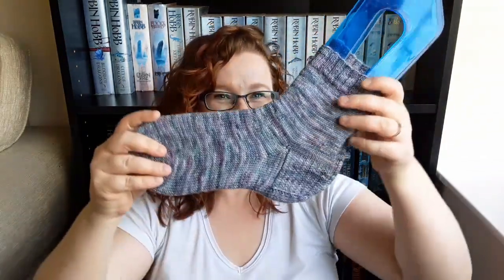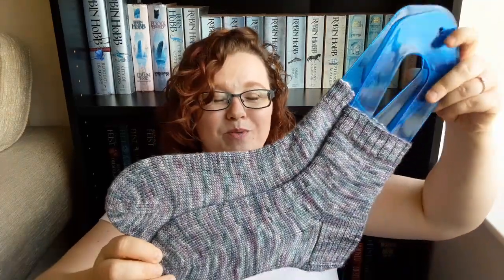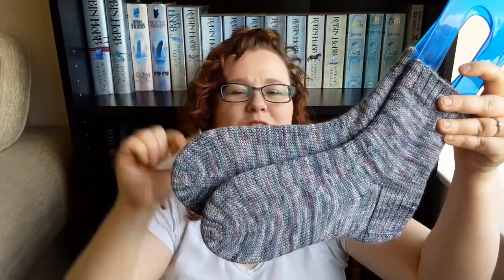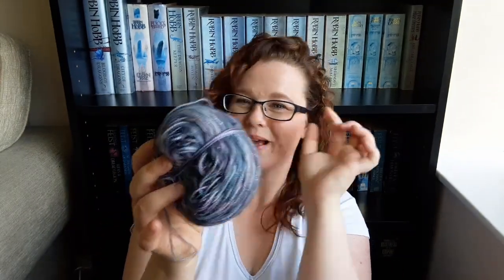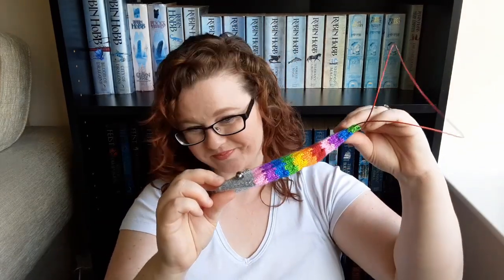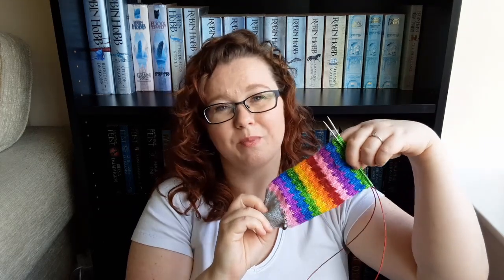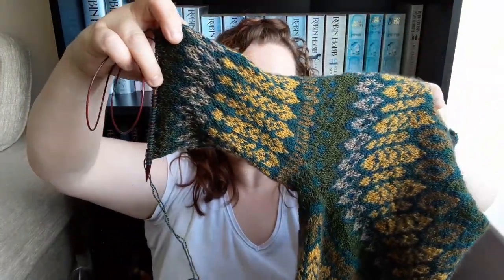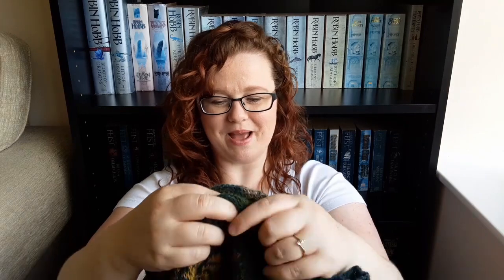A Knitting Podcast Episode 30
Hey Guys, welcome to my crafty channel where I talk about all the things I've been making over the past couple of week.